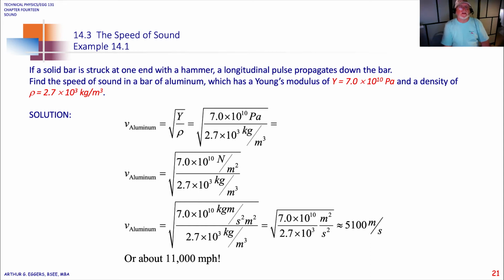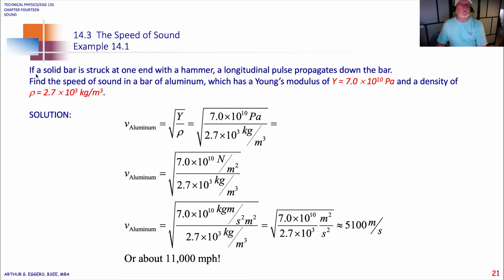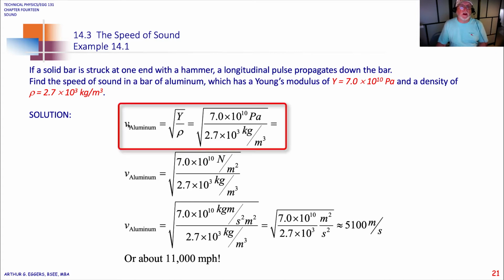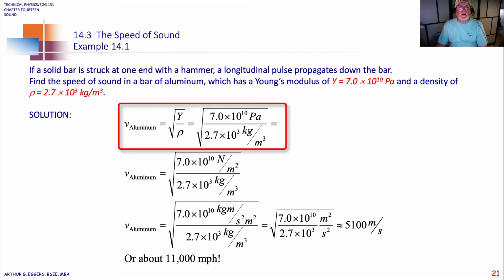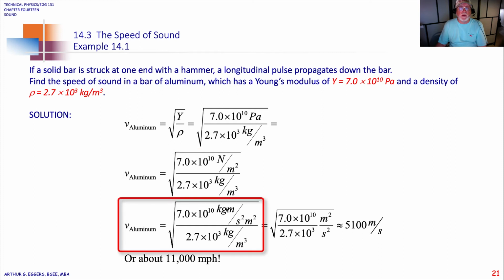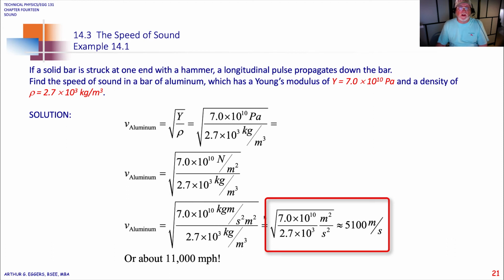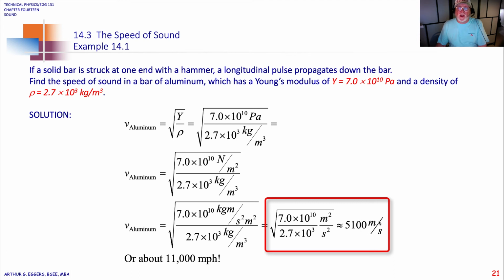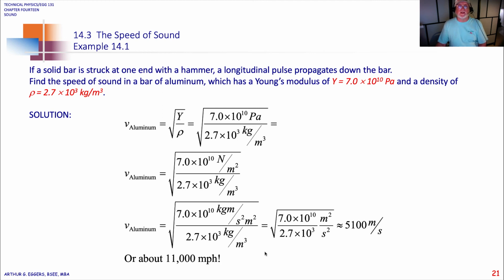EGG131 Chapter 14 Part 1: Speed of Sound in Metal Bar